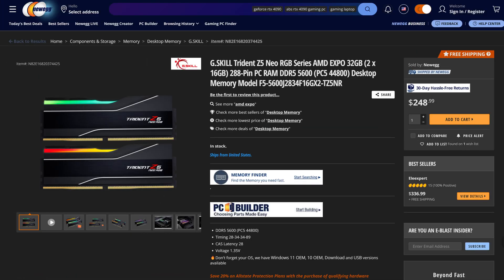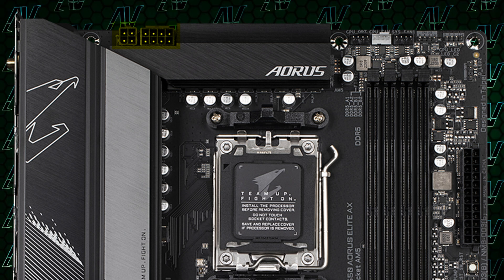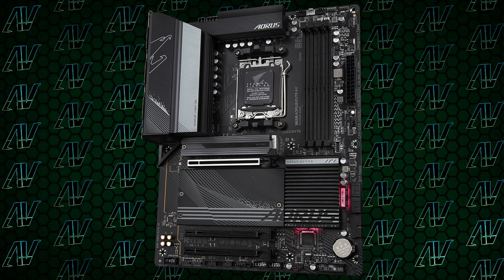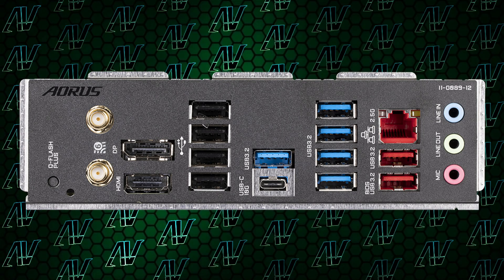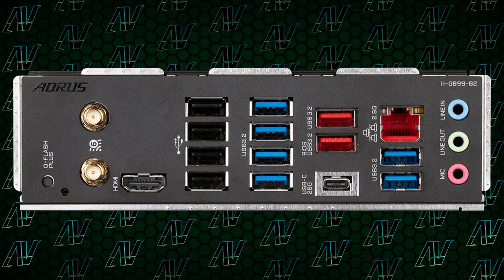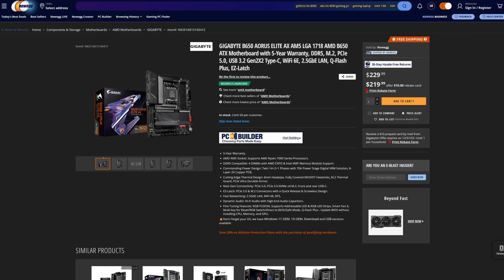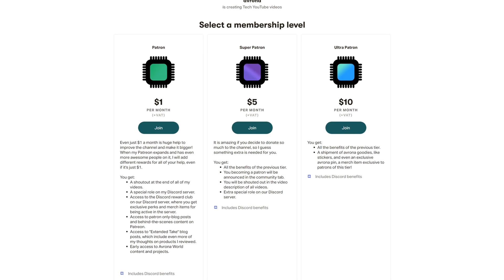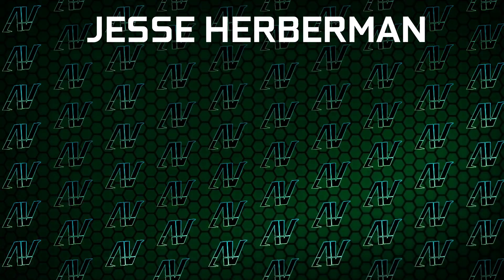DON'T Waste Your Money: Buy THIS! Gigabyte B650 Aorus Elite AX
Ryzen 7000 is here, and with it, B650 motherboards such as the Gigabyte B650 Aorus Elite AX! Previous Gigabyte Aorus Elite motherboards have been great budget motherboards, but can the B650 Aorus Elite keep up with the pace and become the best budget B650 motherboard and the best B650 motherboard you can buy? While it does a lot of things right, and the B650 Aorus Elite spec list is overall positive, it also carries a lot of bad habbits that Gigabyte have picked up in the past few years...

So in this overview, we talk about the Gigabyte B650 Aorus Elite and how it differs from the Gigabyte X670 Aorus Elite, which one is the better buy, and how you can make the jump to Ryzen 7000 a bit cheaper!

Chapters:
0:00 An expensive upgrade... unless!
0:22 B650 Aorus Elite VRM
1:06 B650 Aorus Elite PCIe
1:53 B650 Aorus Elite rear IO
3:25 B650 Aorus Elite price
3:48 Which motherboard should you buy?